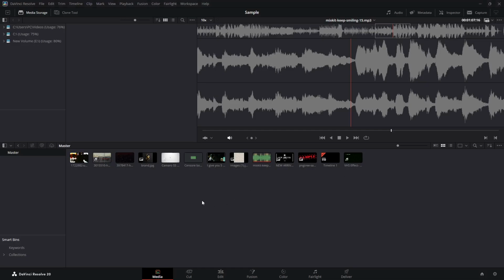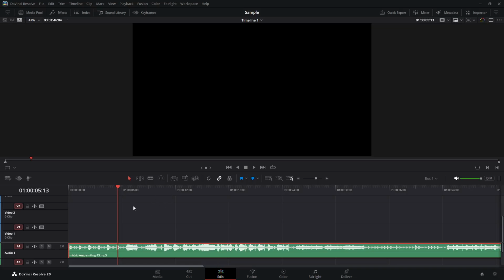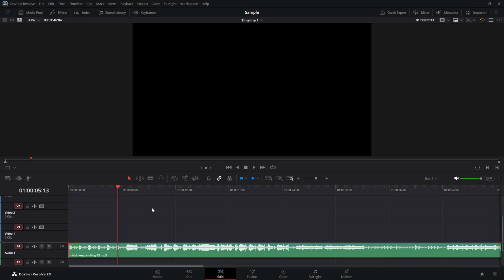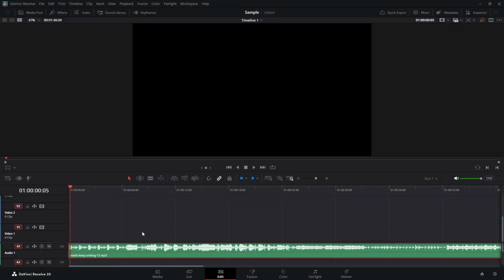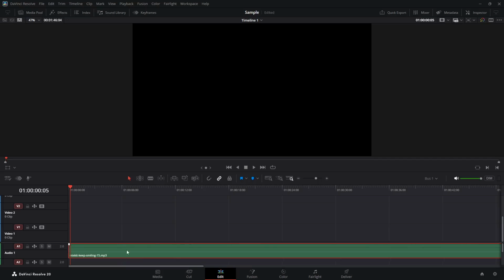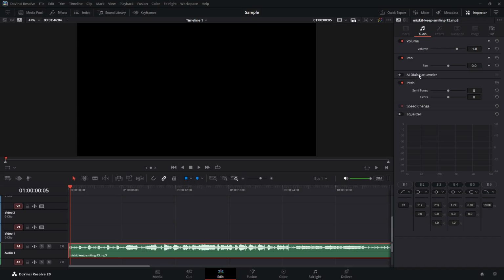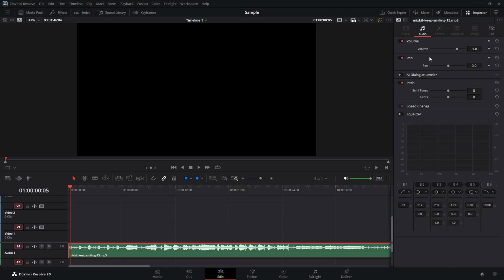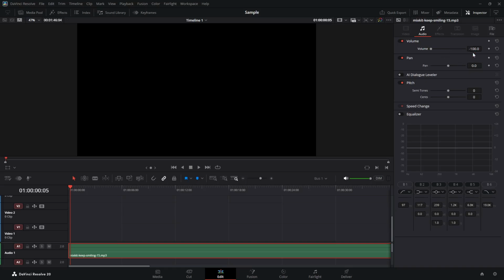How To Adjust Volume And Mute Audio In Davinci Resolve (Tutorial 2026)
Along the way, you'll learn adjust audio volume Davinci Resolve, mute sound in Davinci Resolve, control audio levels Davinci Resolve, change volume Davinci Resolve tutorial, how to quiet audio Davinci Resolve, Davinci Resolve audio mute controls, lower volume Davinci Resolve clips, increase audio Davinci Resolve project, set audio gain Davinci Resolve, Davinci Resolve unmute track tutorial, edit sound volume Davinci Resolve, manage audio Davinci Resolve software